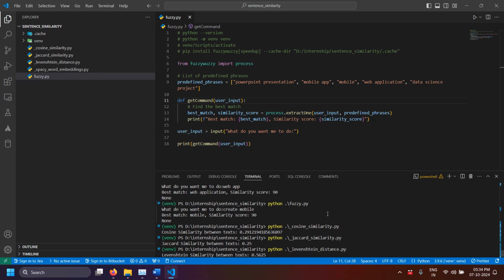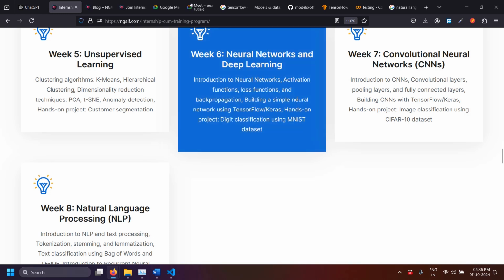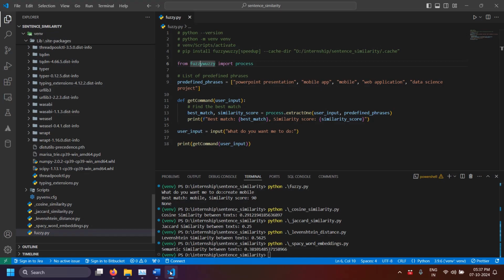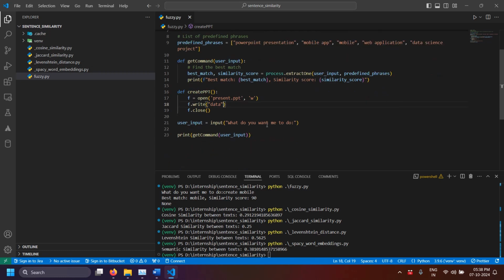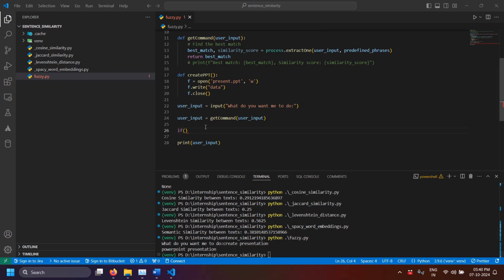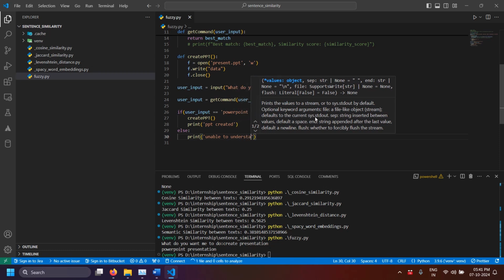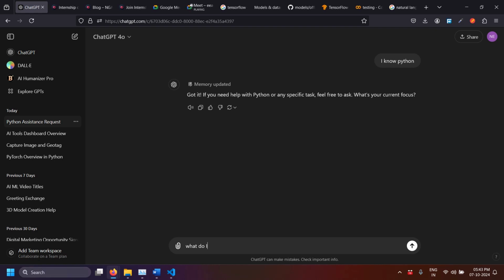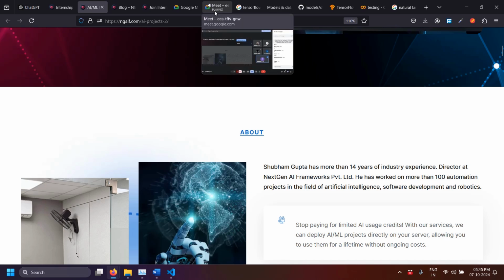Session 19.2 | Natural language processing similarity index | Python | AI/ML